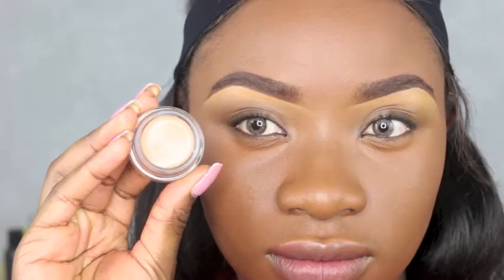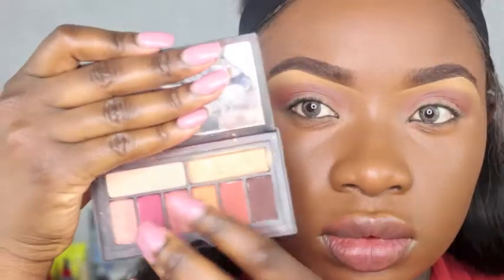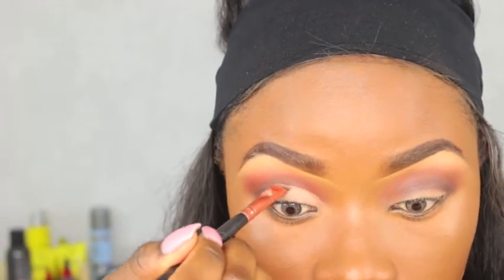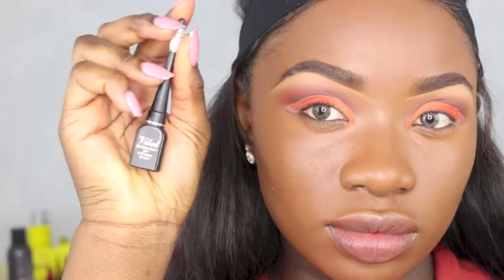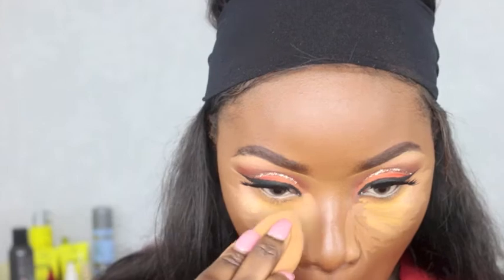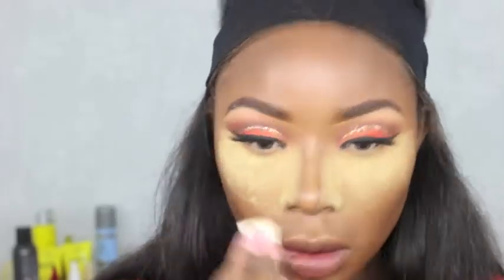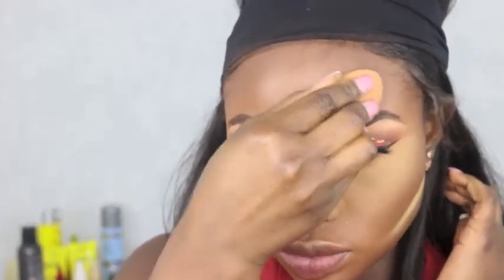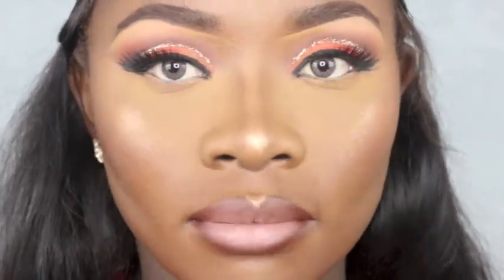Orange Is The New Black (Cut crease makeup Tutorial)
PRODUCT LIST

FACE.
Foundation BlackOpal Beautiful Bronze
Concealer: LA Pro girl Concealer (toffee) mixed with kevyn aucoin sensual skin enhancer SX12
Cream Contour: Anastasia beverly hills cream contour kit
Powder Contour: LA girl Pro Face powder
Setting Powder: Sacha buttercup powder
Face powder: Mac pressed powder NW45
Shimmer highlight: LA Pro girl face shimmer bronzer// INGLOT Sparkling Dust FEB Multi-Use Highlighting Loose Powder SHIMMER
Blusher: Nyx blush amber

EYES:

Eyeshadow Base: Mac paint pot layin low
Eyeshadow: COVER SHOT EYE PALETTES
MIND-BLOWING SHADOWS! (ABLAZE)
Eyeshadow Palette: Morphe brushes 35o palette
GLITTER FROM EBAY

LIPS:
Lipliner: mac chestnut lip liner
lipstick: Lip Couture Waterproof Matte Liquid Lipstick (APHRODITE)

EDITING imovies

beauty page: mainsbenies